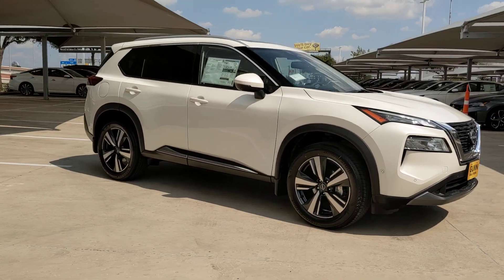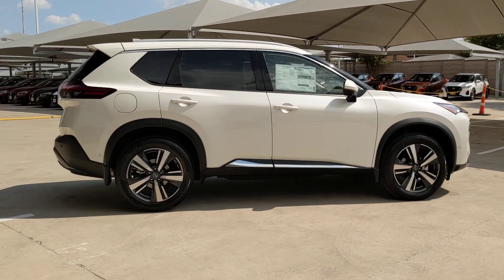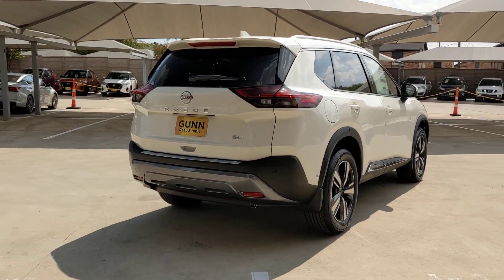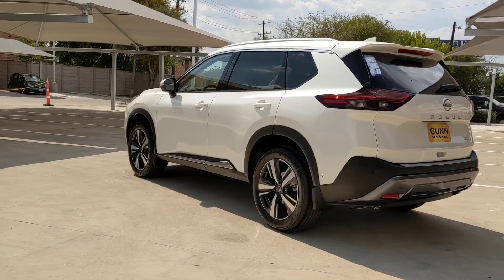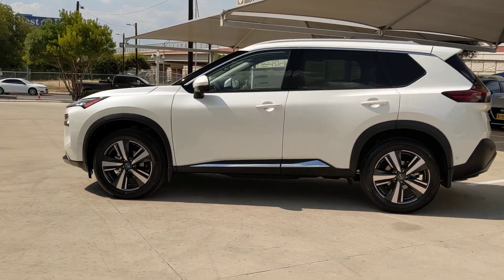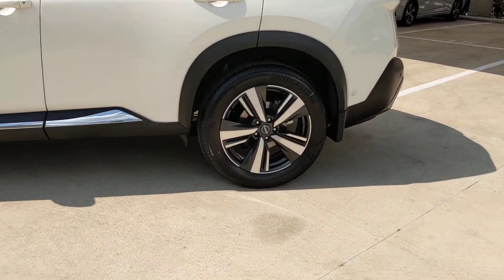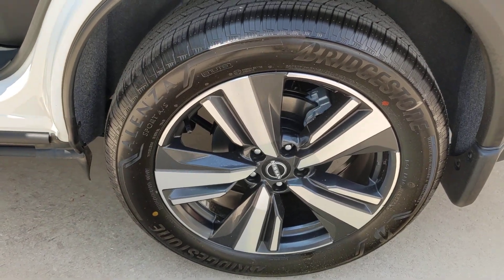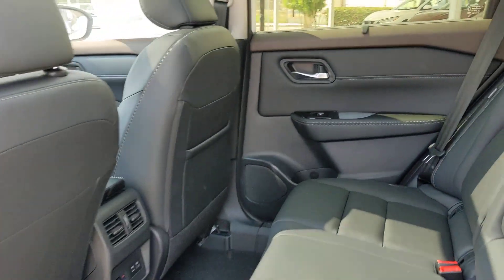2023 Nissan Rogue San Antonio, Austin, Houston, New Braunfels, Helotes, TX N231370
Pearl White Tricoat New 2023 Nissan Rogue SL available in San Antonio, Texas at Gunn Nissan. Servicing the Austin, Houston, New Braunfels, Helotes, TX area.

Gunn Nissan
12838 San Predro